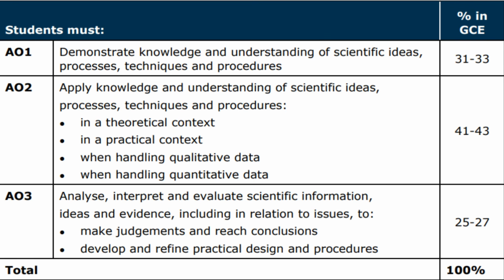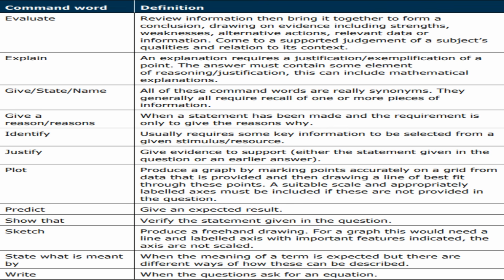The Ultimate SNAB Biology Exam Guide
In this video, I break down how to actually succeed in SNAB A-Level Biology — and why so many students lose marks despite revising for hours.

SNAB Biology isn’t just about memorising content. It’s about applying biology to unfamiliar contexts, interpreting data, and thinking scientifically under exam conditions.

So instead of just revising harder, this video focuses on revising smarter.

🎯 You’ll learn:
✅ What SNAB Biology is really testing (AO1, AO2 & AO3)
✅ How to approach application-heavy questions
✅ The biggest mistakes students make in Papers 1 & 2
✅ How to improve data interpretation & practical questions
✅ The key differences between Papers 1/2 and Paper 3
✅ General exam techniques that help push students towards A/A*

⏱️ Timestamps:
0:00 Intro
0:41 Assessment Objectives
2:27 Approach to Questions
4:22 Data Interpretation & Practicals
6:27 General Exam Tips
8:21 Paper Specific Tips
11:33 Outro

Whether you’re aiming for an A, an A*, or simply trying to feel more confident approaching SNAB exams, these strategies will help you turn biology knowledge into marks.

👍 If this helped:
✔️ Comment what topic or exam skill you want covered next